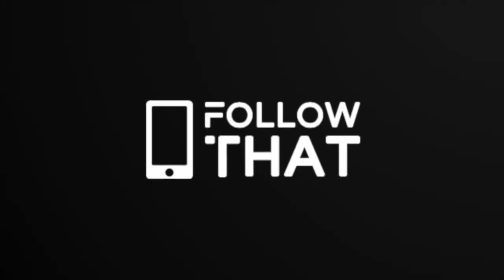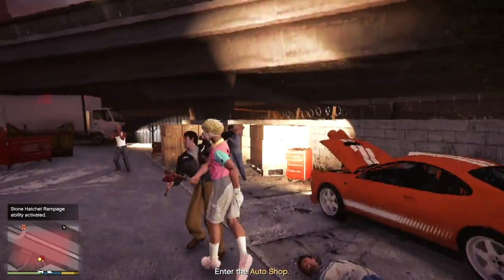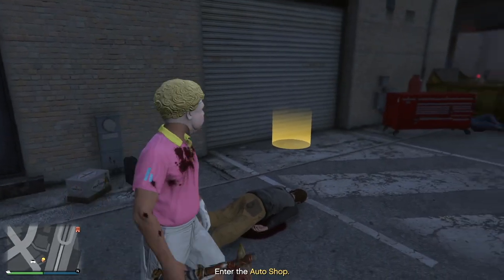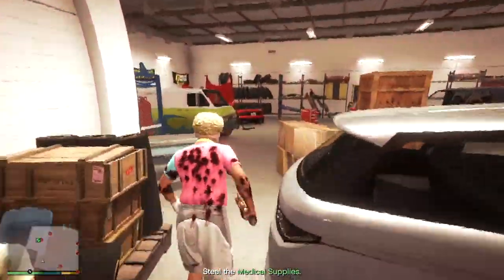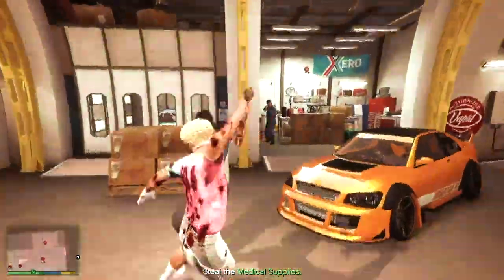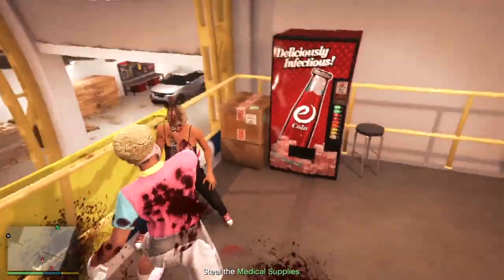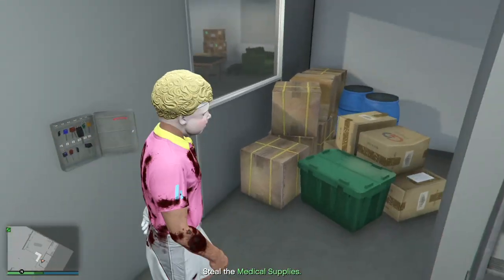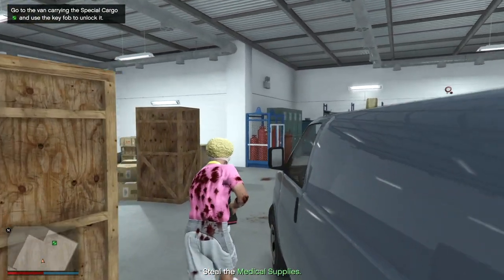Can I use Stone Hatchet rampage to clear Auto Shop cargo scene - GTA Online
The Stone Hatchet is probably the most fun weapon in the game. It lets you go on a Trevor-style rampage with almost unlimited health until the yellow timer runs out. This gave me the idea of whether I could use it to clear one of the hardest rooms in the game - the Auto Shop Special Cargo mission.